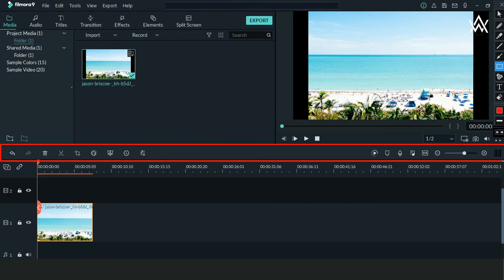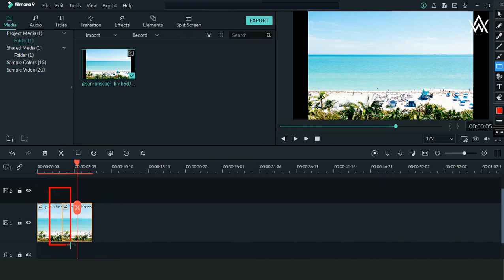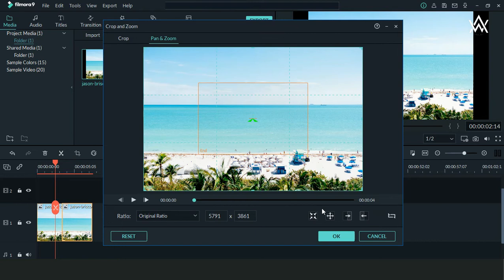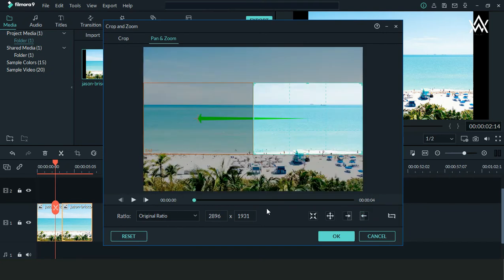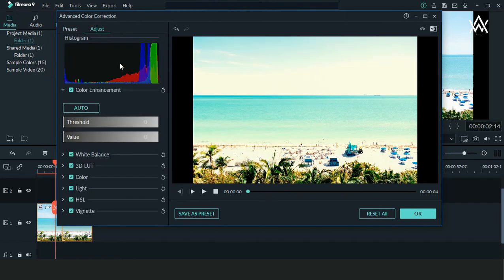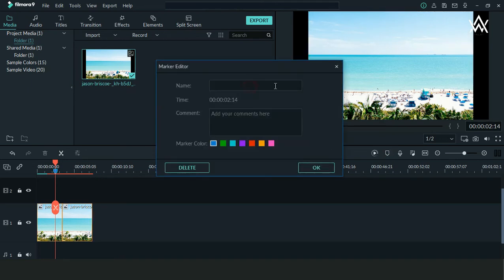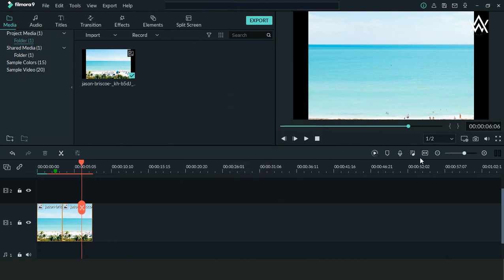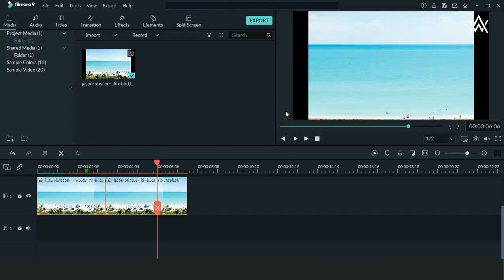Filmora Basic Tools Over View | Basic Tools in Filmora | Filmora Basic Tools Work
Hy,
Hopefully all of you are fine. Hi, my Youtube family today I will Teach you Filmora Basic Tools Over View . Friends, you will be amazed after watching this video that you will get Intro To  Basic Tools in Filmora . In today's tutorial you guys will see in detail How Filmora Basic Tools Work  .

The Main topic that we are going to cover in this video are:
1. Filmora Basic Tools Over View
2. Basic Tools in Filmora
3. Filmora Basic Tools Work
4. Filmora Tools
5. Basics Tools of Filmora
6. Filmora 9 Basic Tools Over View
7. Over View To Filmora Basic Tools
8. Filmora Tools Explanation
9. Wondershare Filmora Complete Basic Tools Overview
10. FIlmora 9x Tools Explanation
11. Filmora 9x Complete Introduction